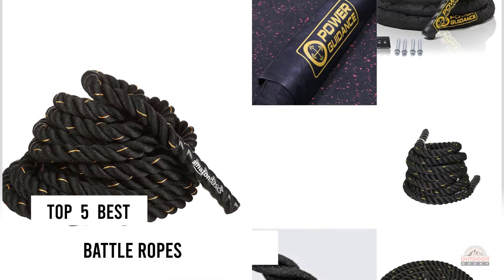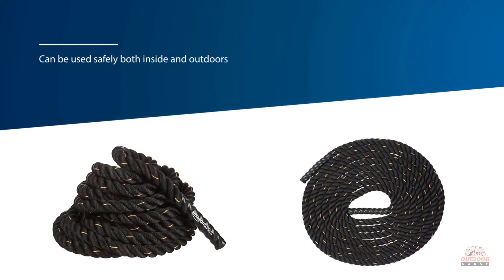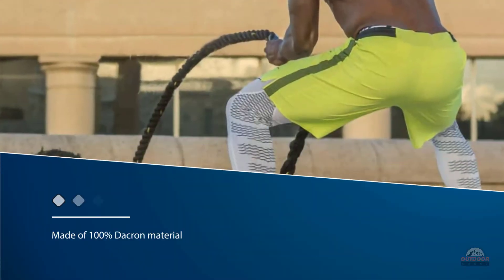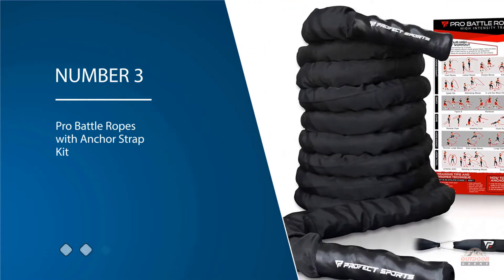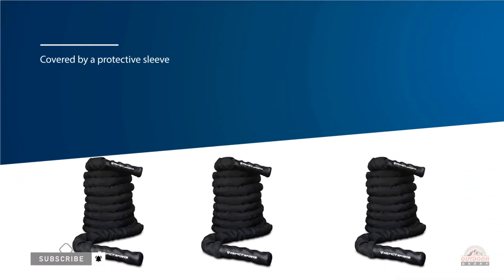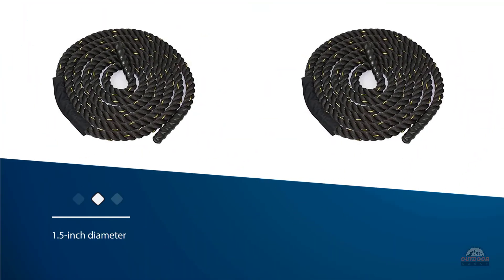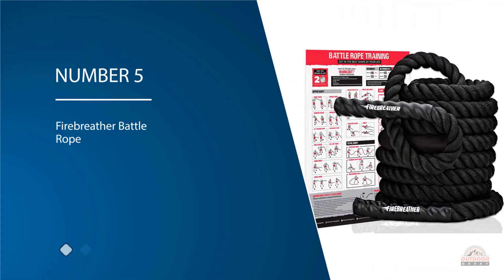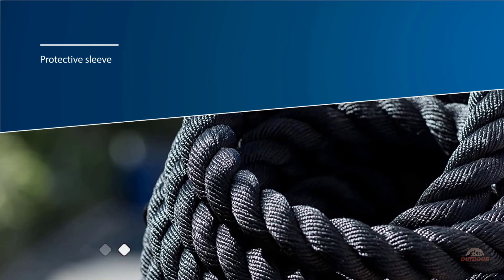Top 5 Best Battle Ropes Review In 2023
best battle ropes featured in this video:
0:14 NUMBER 1.Amazon Basics Battle Exercise Training Rope
1:07 NUMBER 2.POWER GUIDANCE Battle Rope
1:57 NUMBER 3.Pro Battle Ropes with Anchor Strap Kit
2:48 NUMBER 4.ZENY Battle Rope
3:38 NUMBER 5.Firebreather Battle Rope

what is battle rope?

Battle ropes, otherwise called substantial ropes and CrossFit ropes, can look threatening from a remote place. In any case, they are the absolute generally powerful, versatile, and reasonable exercise apparatuses you can add to your home rec center. Doing combating ropes (otherwise called battle ropes or hefty ropes) are utilized for wellness preparing to build full-body strength and molding.

What is the best battle ropes?
When it comes to buying the right products, there's a lot to look out for. that's why today we've picked and reviewed the five best models for you. we've ranked them by many different factors such as price, quality, durability, performance, and more.